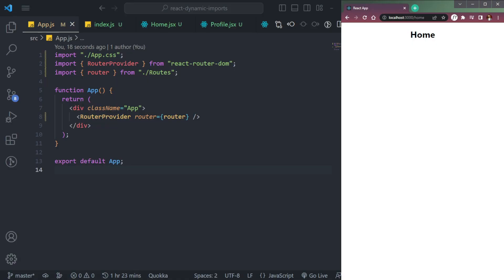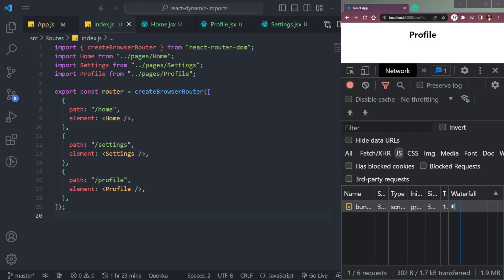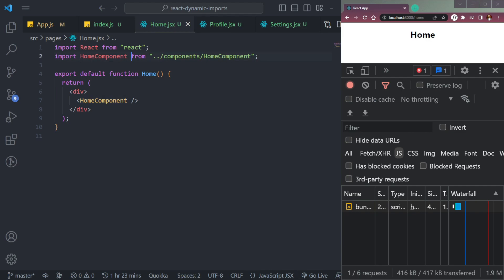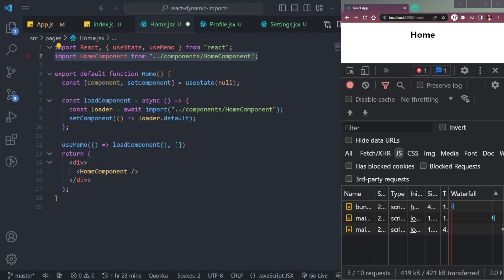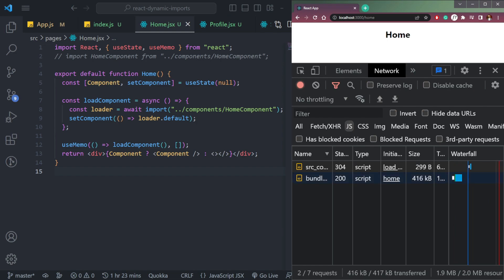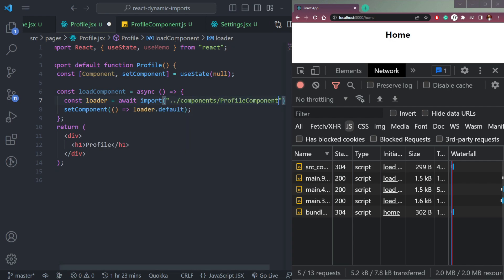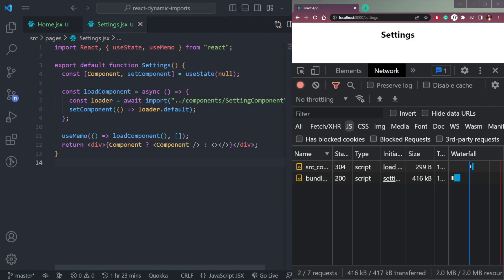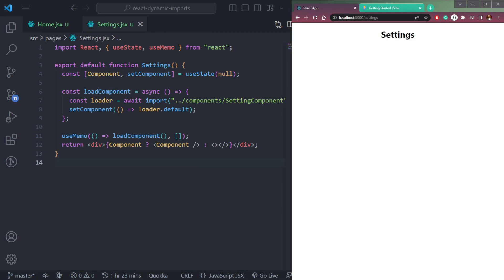Dynamic Imports - Improve the Performance of a React Application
Hey Guys, let's see what Dynamic Imports is in React and how we can use it to improve the performance of a React Application.